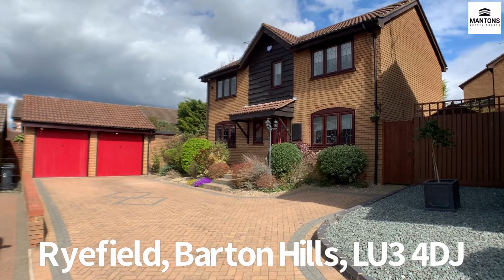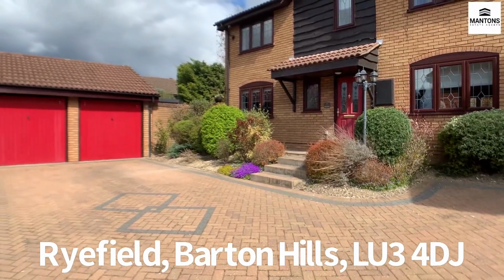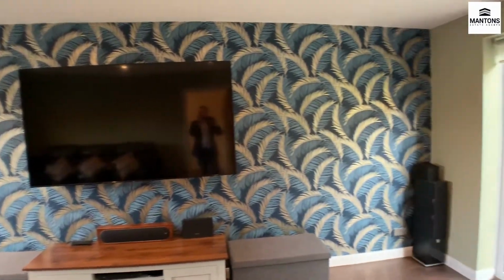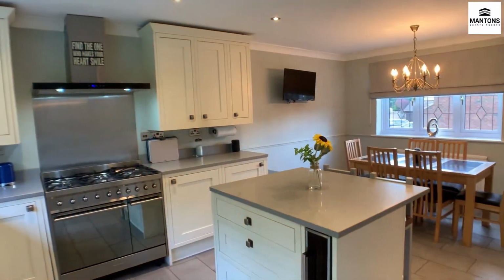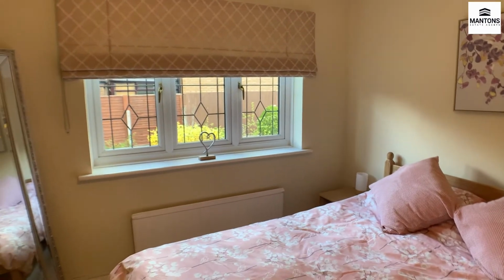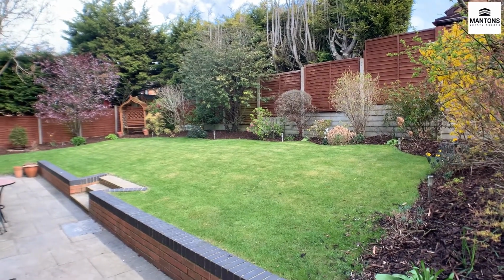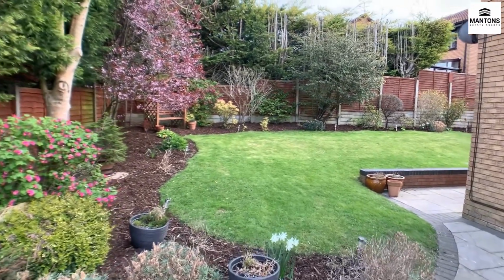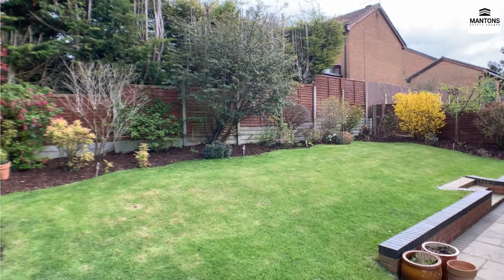Ryefield Virtual Tour by Ian Manton